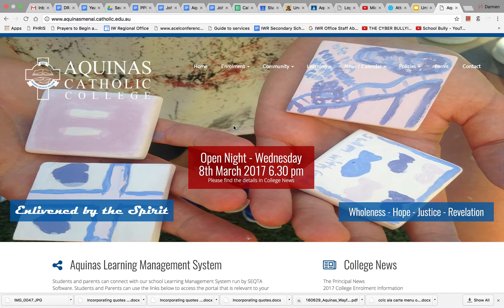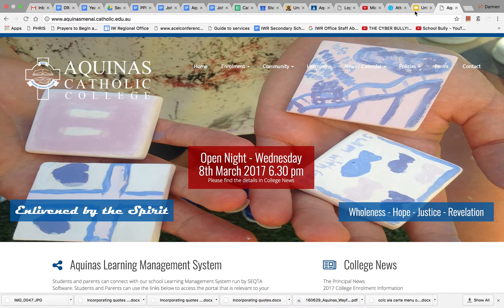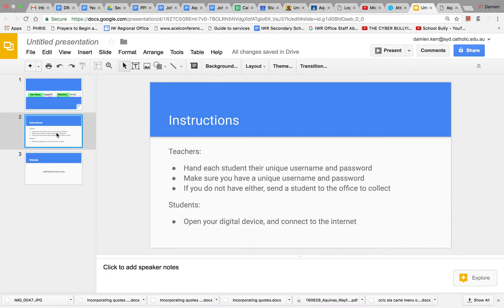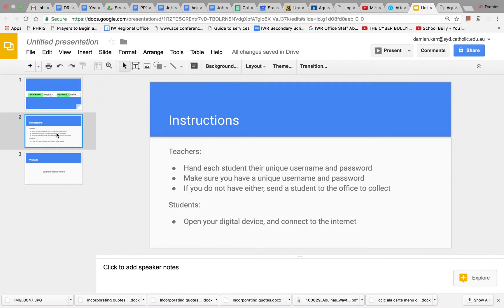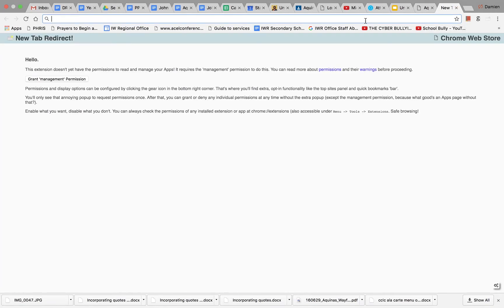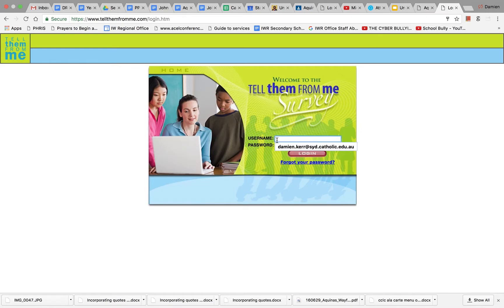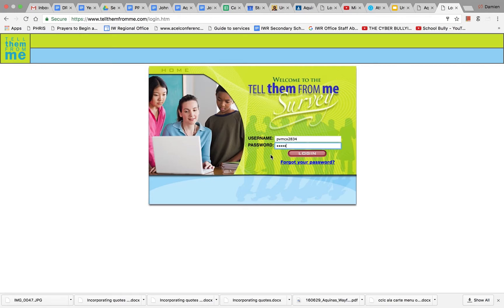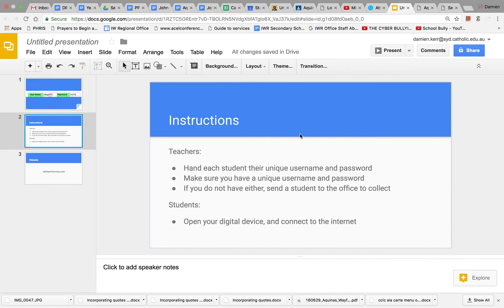Inquiry and Review Survey